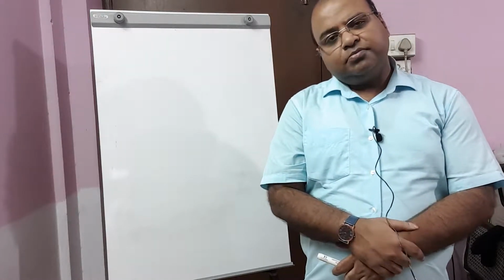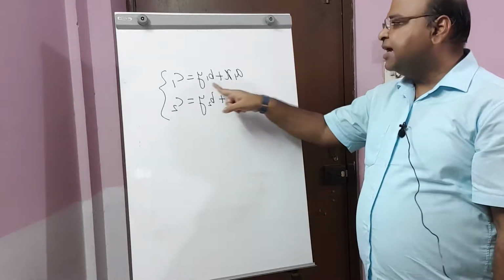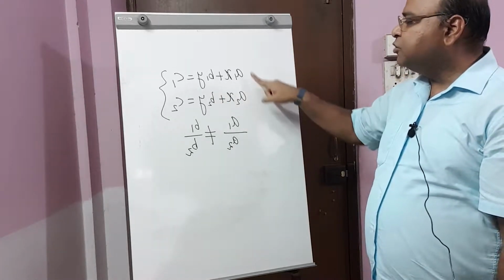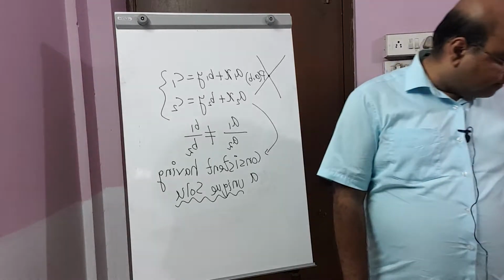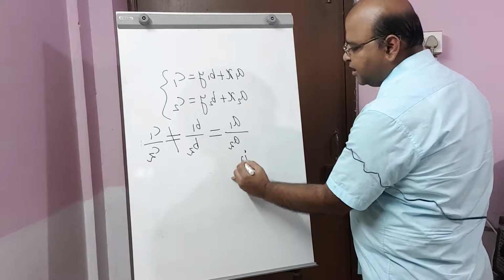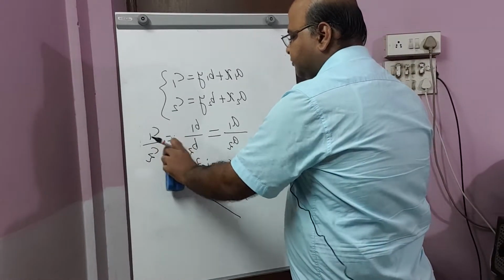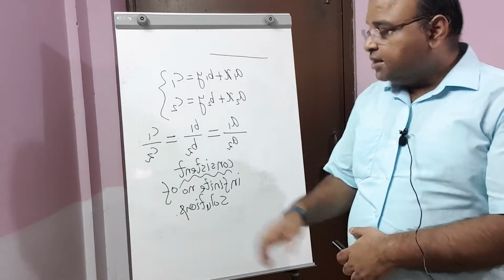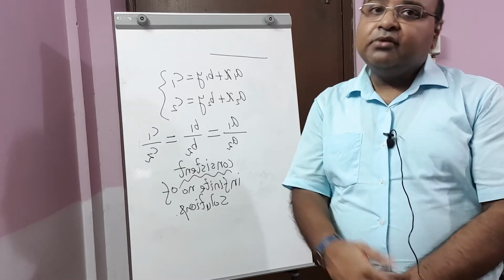CONSISTENCY OF A SYSTEM OF LINEAR EQUATIONS (Part 1)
[NOTE :  THERE HAS OCCURRED A "MIRROR EFFECT " ON THE WRITING WHILE RECORDING THIS VIDEO DUE TO SOME SOFTWARE ISSUES BUT I THINK THE STUDENTS WILL ABLE TO UNDERSTAND THE POINTS AS THE WRITTEN EXPLANATIONS ARE NOT MUCH IN THIS VIDEO. MY SINCERE APOLOGY. ]
In this video I've discussed about the consistency conditions of a system of linear equations in 2 variables.